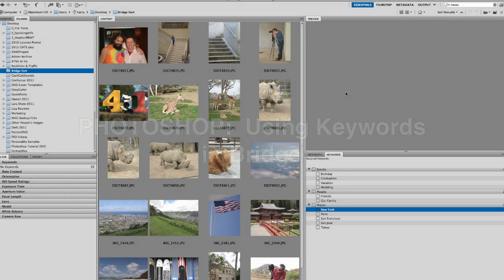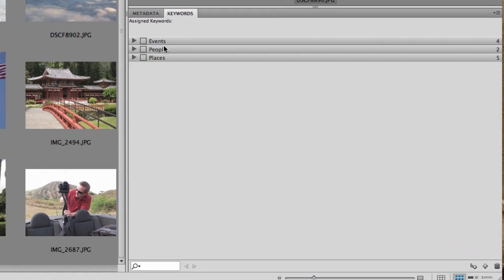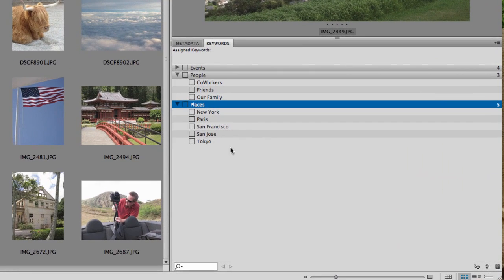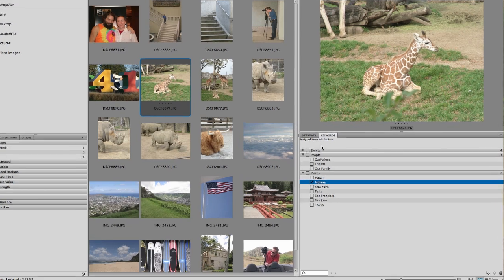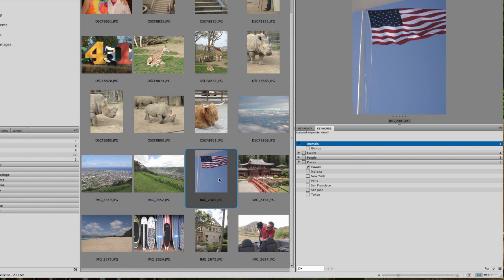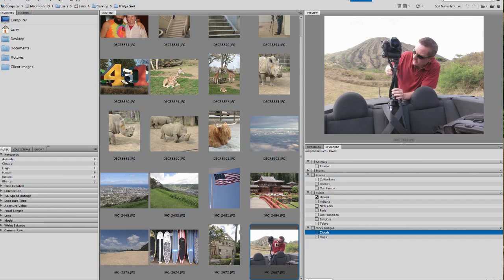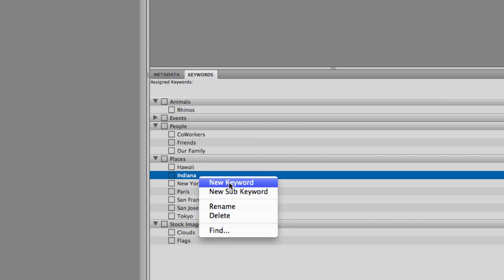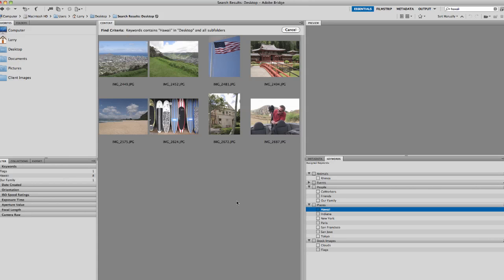Photoshop Tutorial: Using Keywords in Adobe Bridge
- A quick look at how to use keywords to organize your images in Adobe Bridge